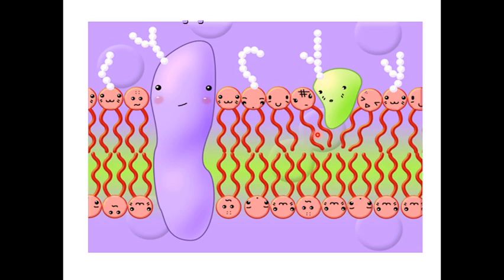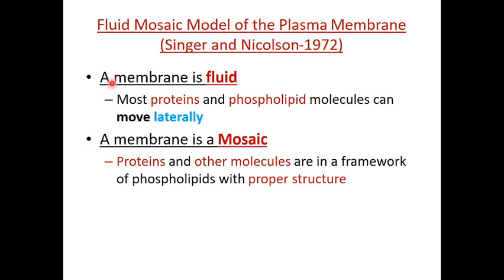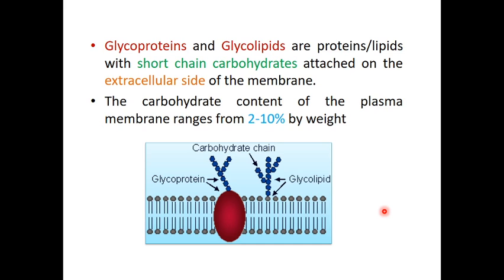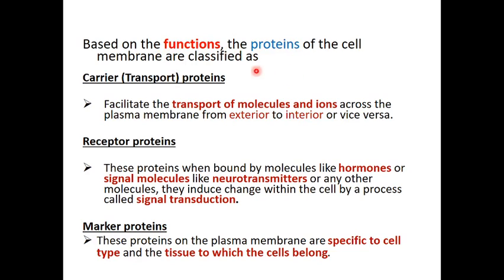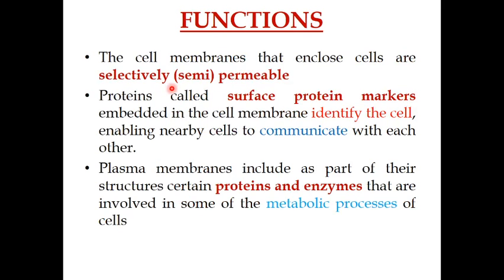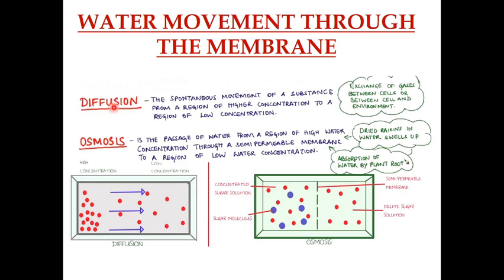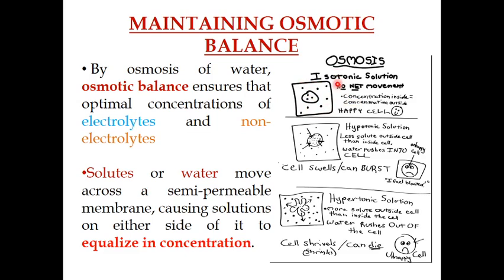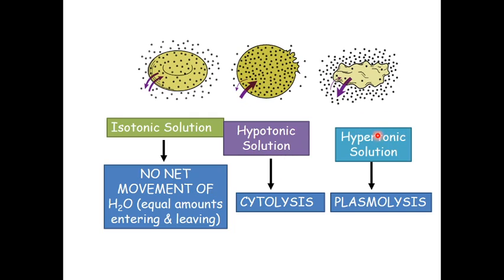Week 1 Unit 1 Membrane Biology & Engineering Principles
An online video lecture on the course "Biology for Engineers" conducted by Department of Biotechnology Engg NMAMIT, Nitte for the students of 1st year Chemistry cycle.
Lecture info: Week 1 Unit 1 Membrane Biology & Engineering Principles
lecture delivered by Dr. Santhosh Poojary

Dept. of BTE